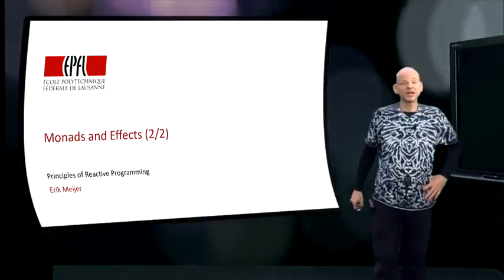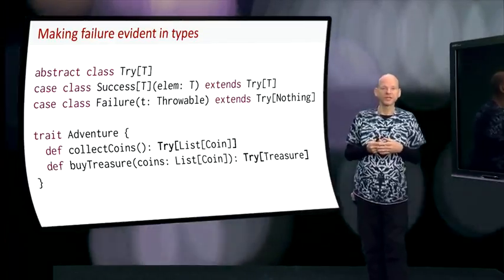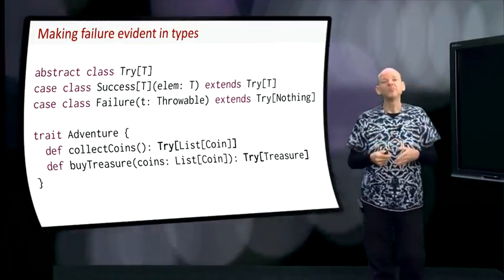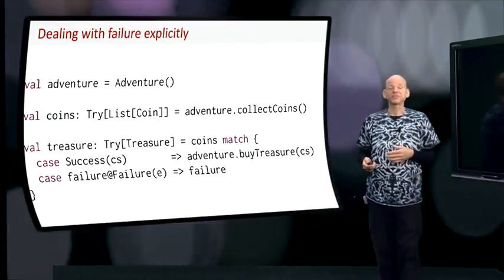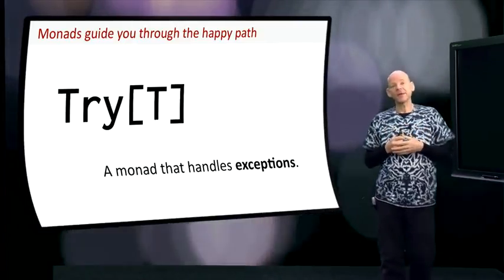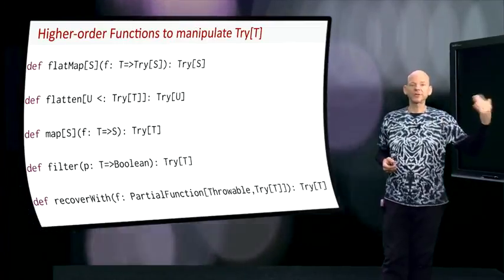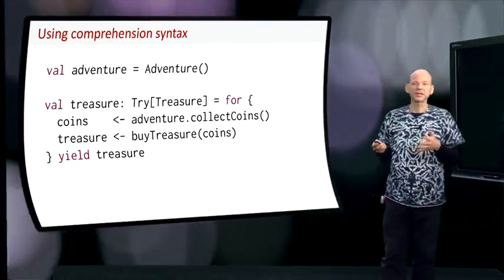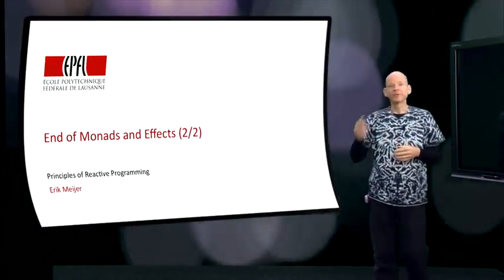5 8 Monads and Effects 2